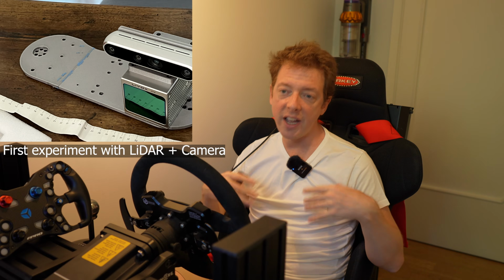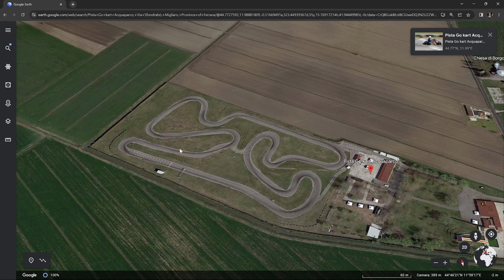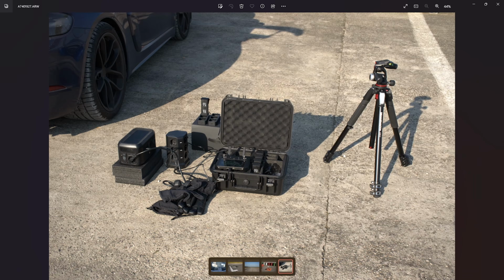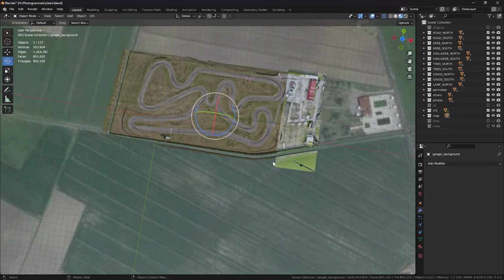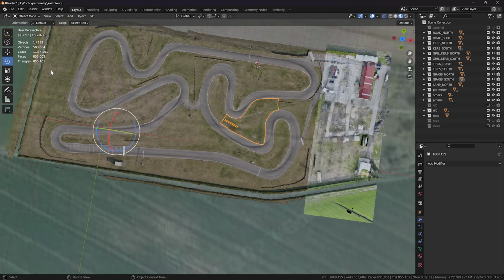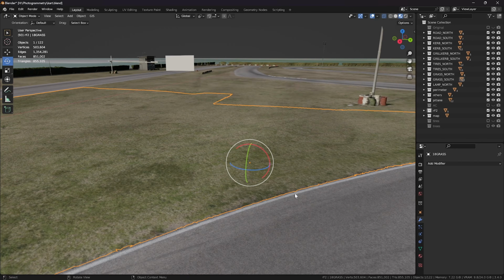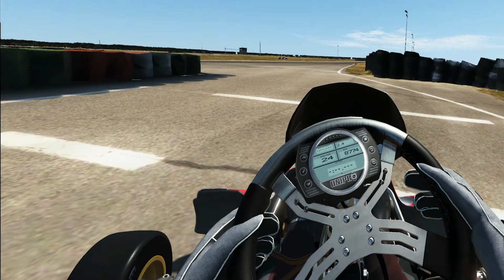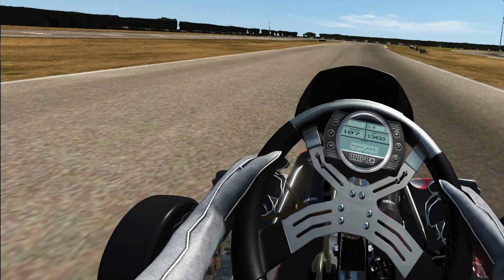I brought a REAL Kart Track into rFactor2 and Assetto Corsa using Photogrammetry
Experience the Migliarino Kart Track in a whole new way! Through the magic of photogrammetry, I've meticulously digitilized this real-life track and imported it into rFactor2 and Assetto Corsa.